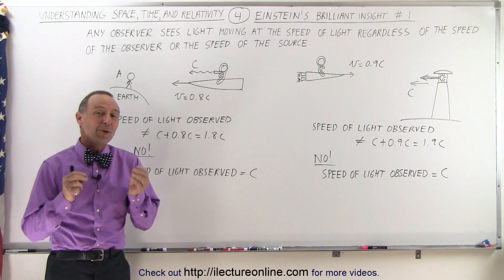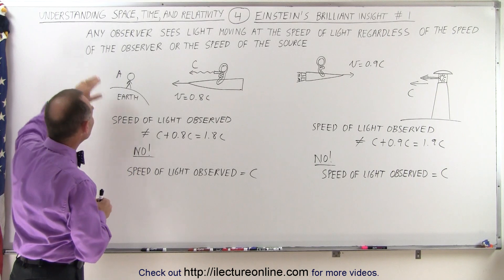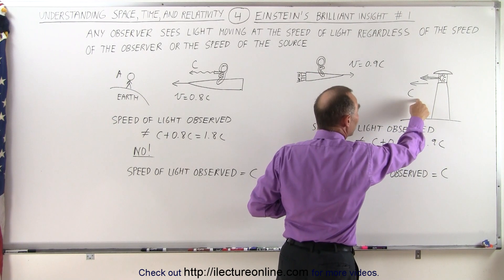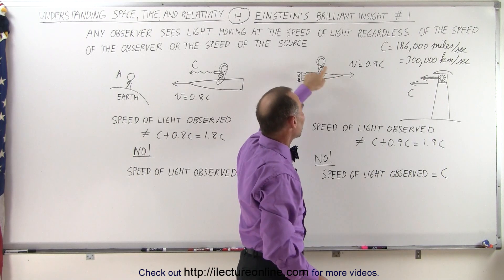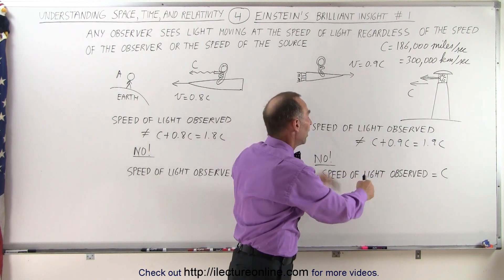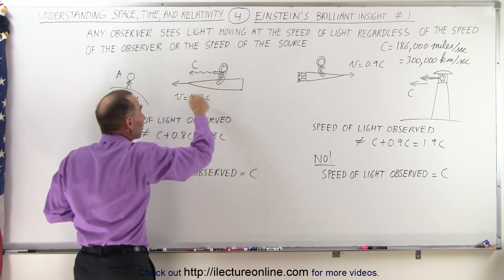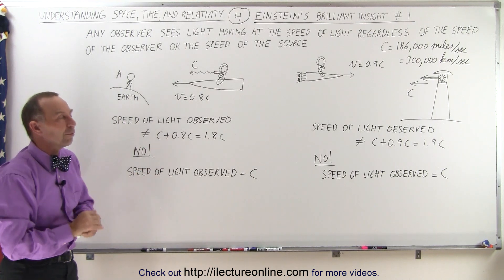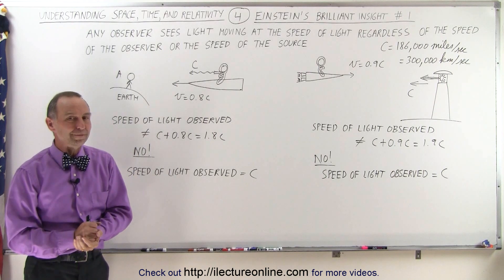Physics 62.1 Understanding Space, Time & Relativity (4 of 55) Einstein's Brilliant Insight 1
In this video I will explain Einstein's brilliant concept that any observer sees light moving at the speed of light regardless of the speed of the observer or the speed of the source. An observer moving at v=0.9c towards a light source will see that light moving at the speed of light. Similarly, an observer (stationary, v=0) on Earth will see light moving at the speed of light from a space ship traveling towards Earth at v=0.8c.